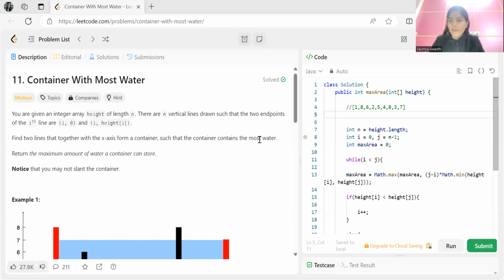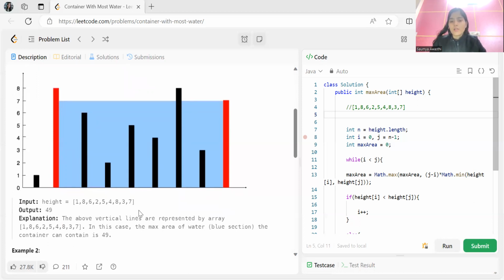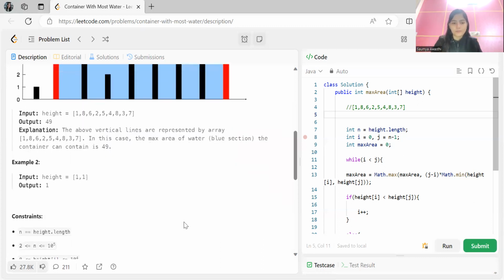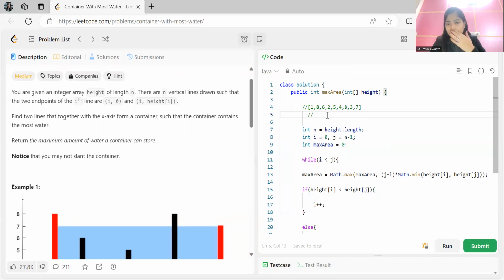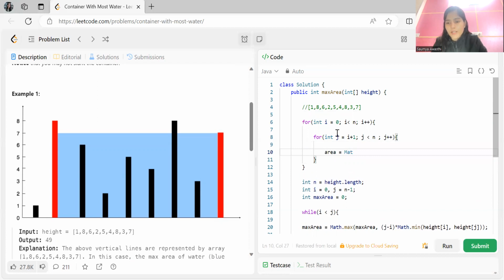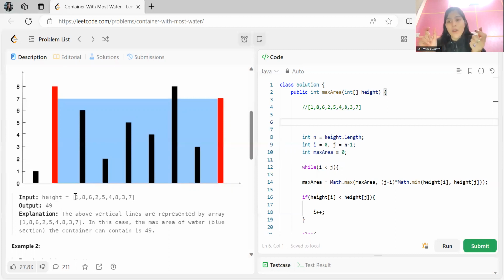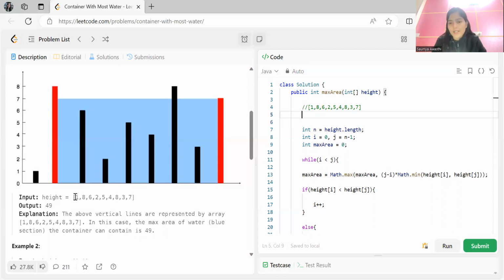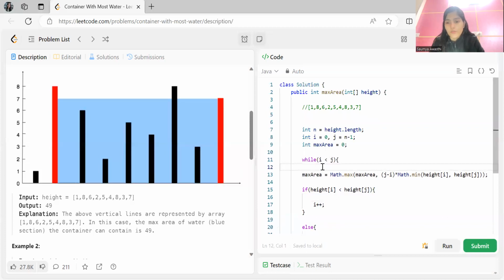11. Container With Most Water || NEETCODE 150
11. Container With Most Water || NEETCODE 150

Join Us -

Code link :

Timestamps:
0:00 - 0:44  : Introduction
0:45 - 3:56  : Question discussed
3:57 -7:36 : Discussion of brute force approach (Thinking it loud)
7:37 - 11:00: Discussion of optimised approach